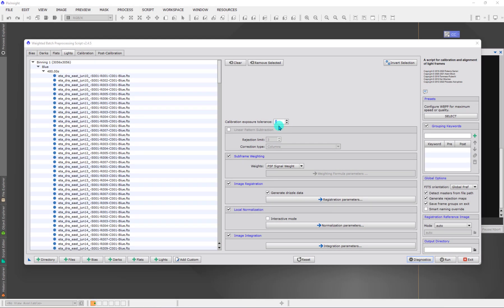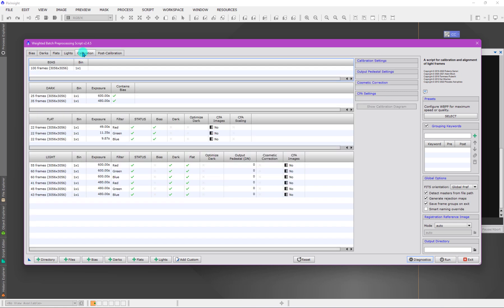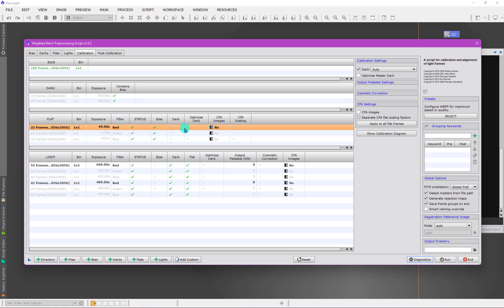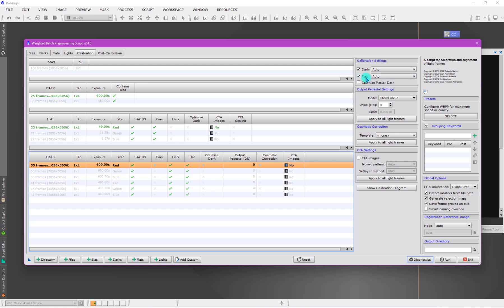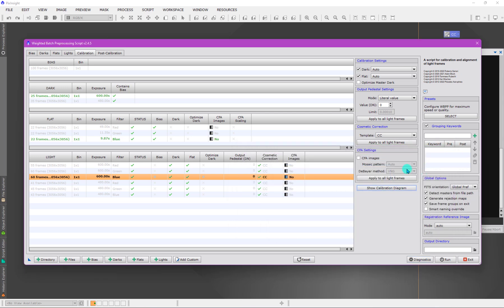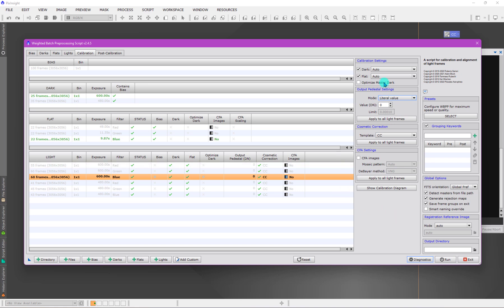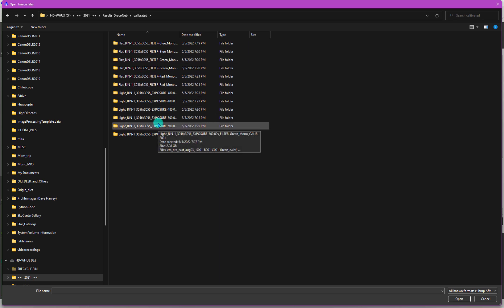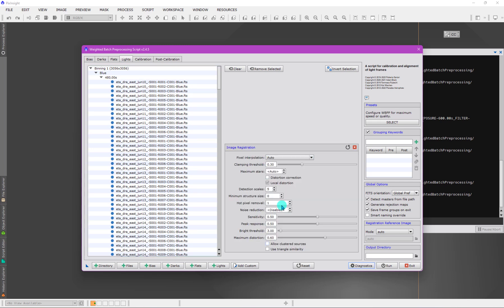The Definitive Guide to WBPP: Calibration Panel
This is the Definitive Guide to WBPP in Pixinsight.
The video explains the Calibration Panel and all the ways its communicates to you as you configure the script.

00:00 Grouping Exposure Tolerance for LIGHT frames (calibration only!)
01:05 Output Exposure Tolerance for LIGHT frames (Post-Calibration!)
03:04 Starting with Flat Field groups
04:18 Flat Calibration: Master Bias used when there is no Matching Dark Frame (normal!)
05:27 Calibration Diagram
06:03 WARNING (Do not Calibrate Flats by Dark Frame Optimization)
07:05 Light Frames Groups
08:07 Cosmetic Correction Template
09:51 OSC considerations
10:45 Pedestal parameter
12:29 Custom matching of calibration data
13:25 Calibration only configuration
14:00 Output directory/folder structure